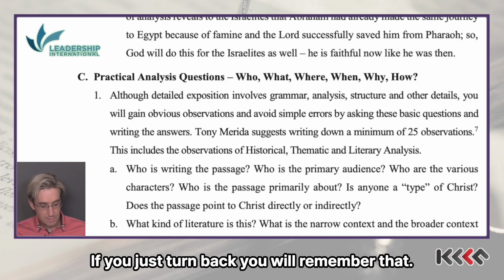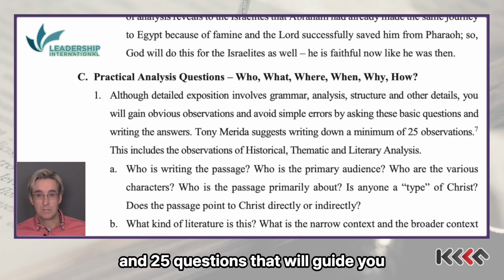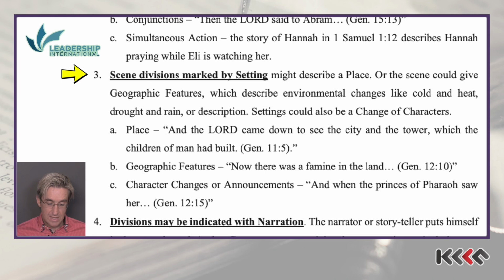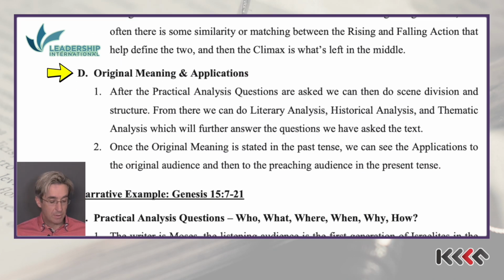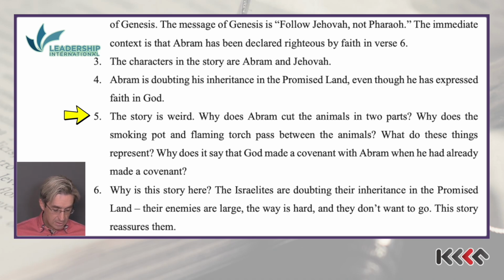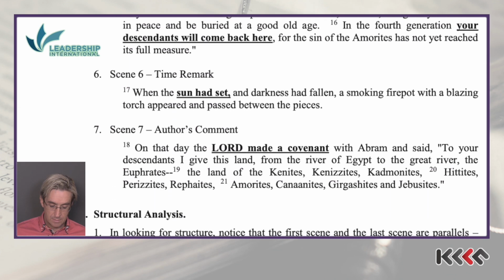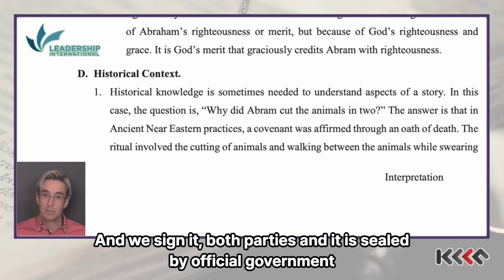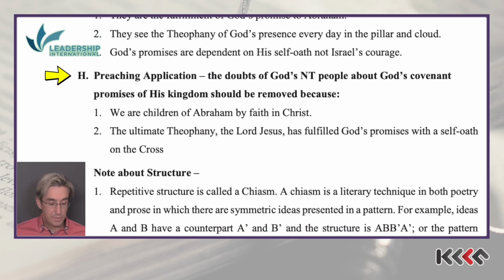BLTC 02 SA 03 OLD TESTAMENT HISTORICAL NARRATIVE v2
Biblical Leadership Training Center

Subject : Biblical Interpretation
Speaker : Pieter Vermeulen

Leadership International / African Leadership

Edited by KCCN

Editor : Gihwan Jeong
             Tsutu Thurr
             Claire Nolasco